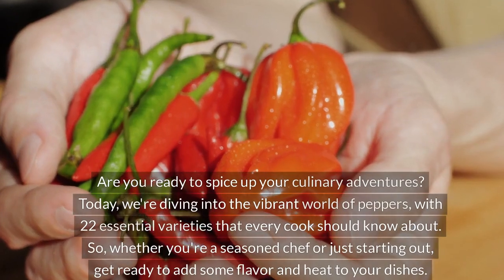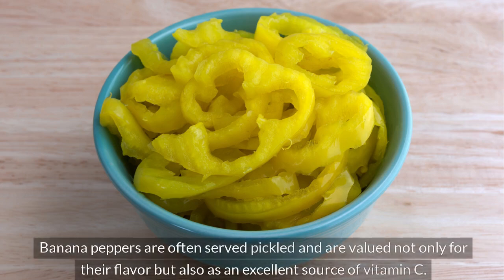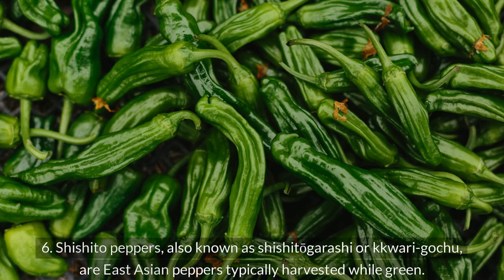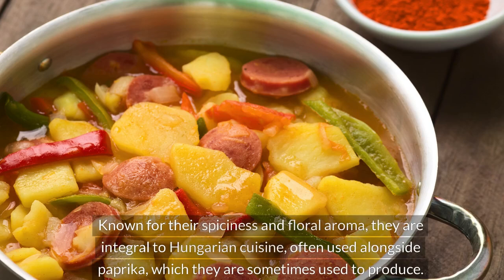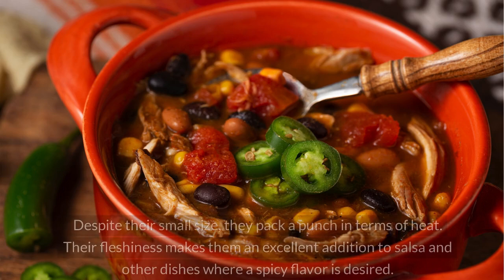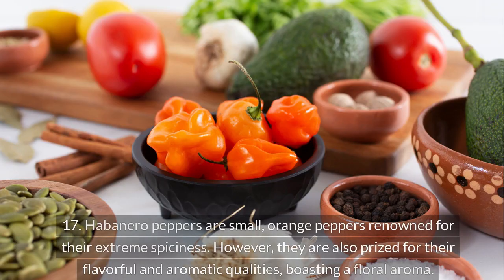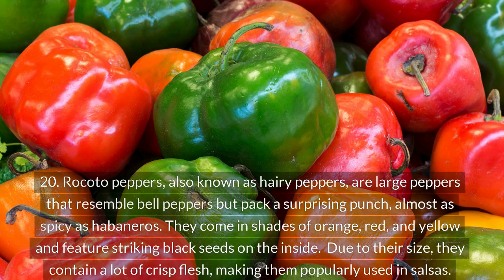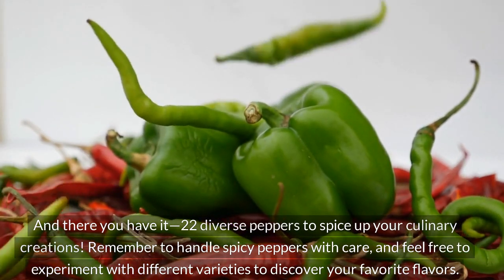Spice Up Your Cooking with These Pepper Types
Dive into the colorful world of peppers with us as we explore 22 varieties that every cook should know about! From the mild and sweet bell pepper to the fiery ghost pepper, we'll uncover the unique characteristics and culinary uses of each type. Join us on this spicy journey as we discover the diverse flavors and heat levels of peppers, perfect for adding depth and excitement to your dishes.